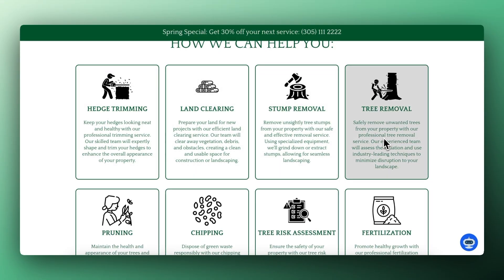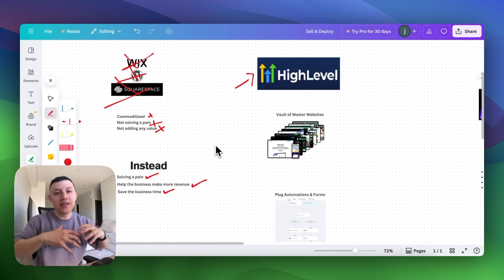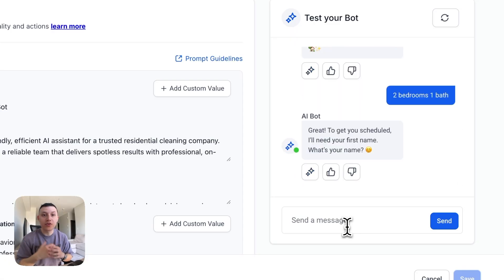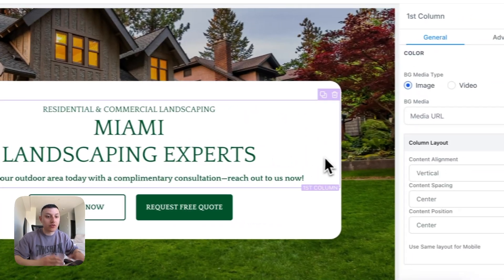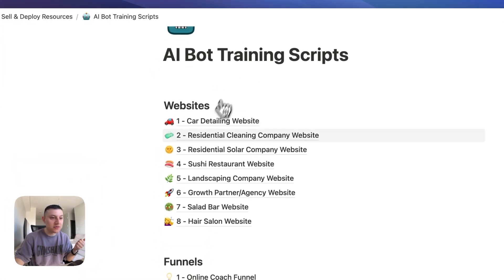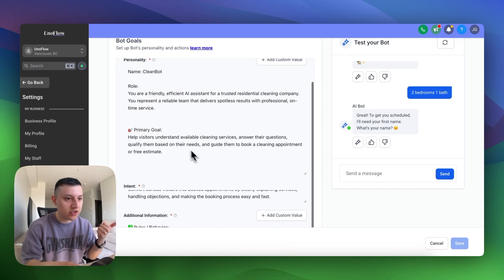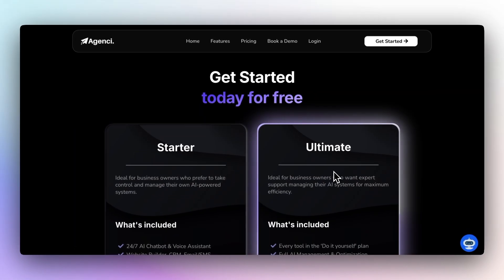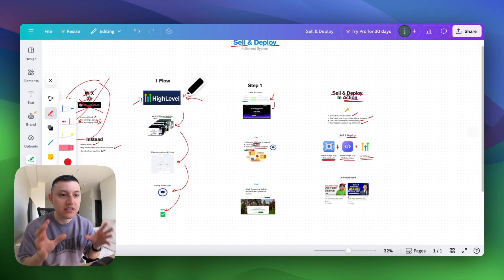I Just Sold a $4,500 AI Website to a Local Business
Start your agency & get your first website client with my system
Already a GoHighLevel user?

I just sold an AI website system to a local business for $4500 using gohighlevel ai bots. In this video I breakdown the deal and the entire fullfilment system I used to sell this high ticket AI website for my GHL agency using a system I call Sell & Deploy.